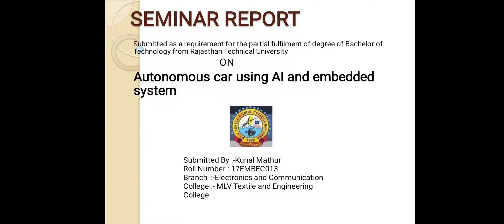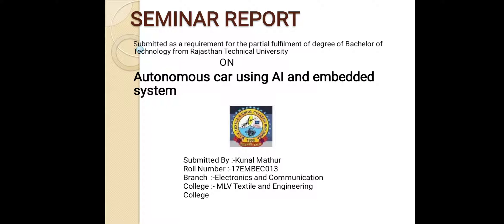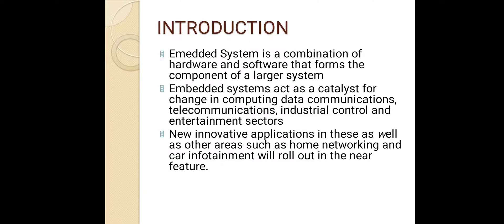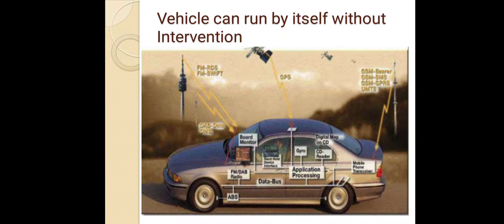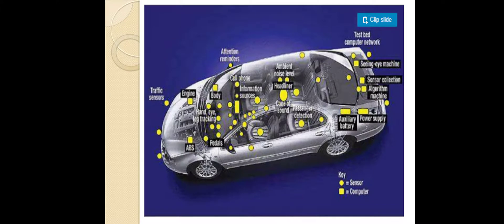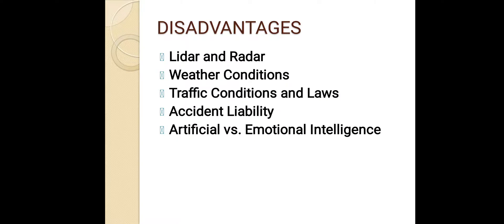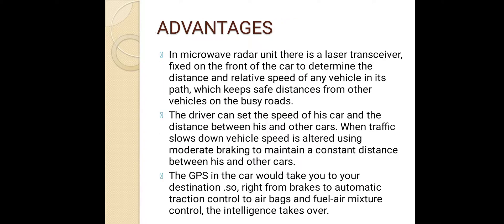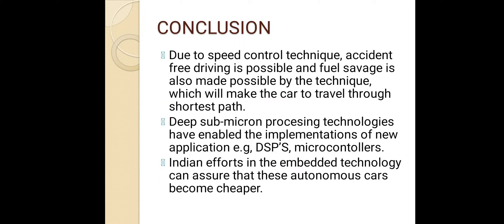Seminar Report on Autonomous Cars by Kunal Mathur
Seminar Report on Autonomous Cars using AI and Embedded Systems by
Kunal Mathur
ECE Dept
MLVTEC, Bhilwara